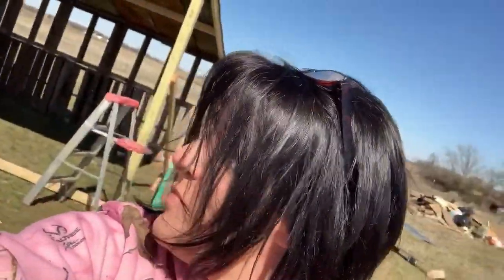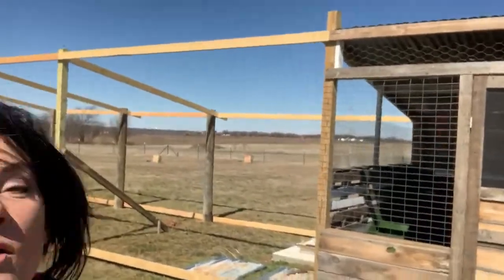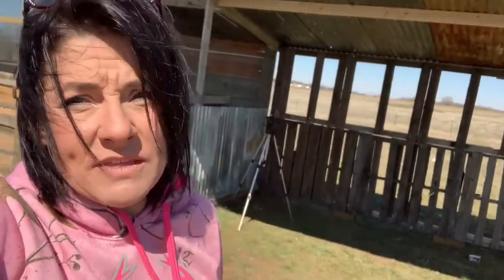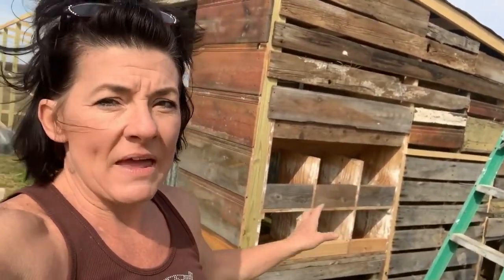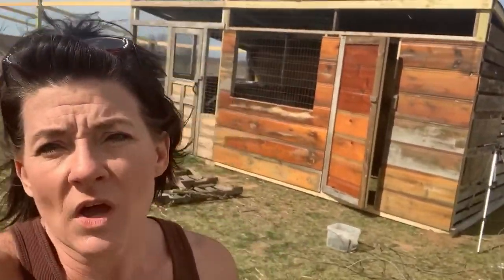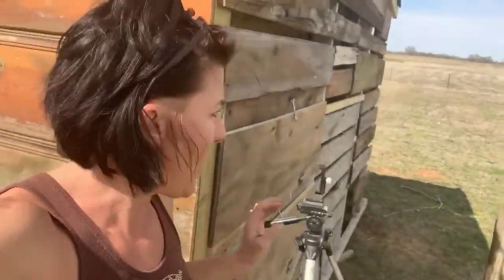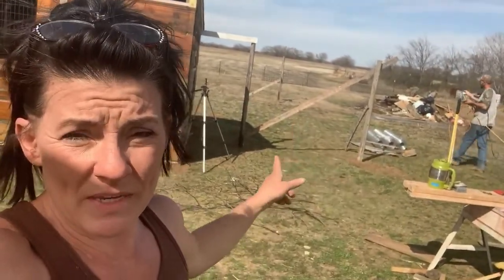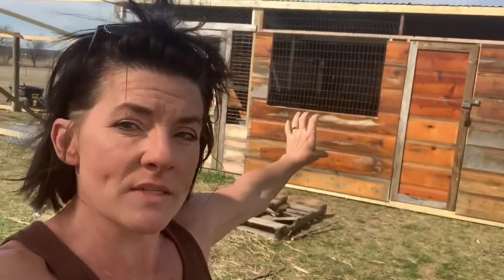Diy Livestock Shelter - Animal Village Build pt 4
Diy Livestock Shelter - Building our little western town animal village to completion. All it needs is a few final details.